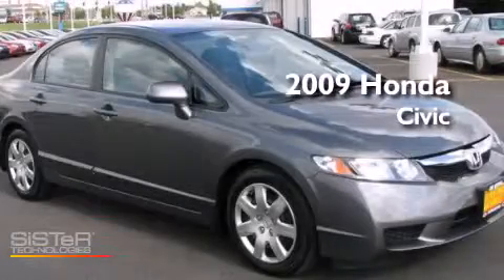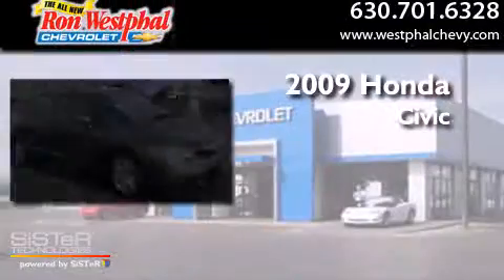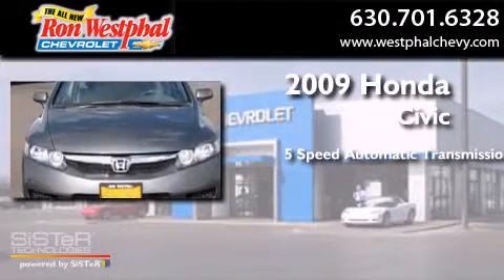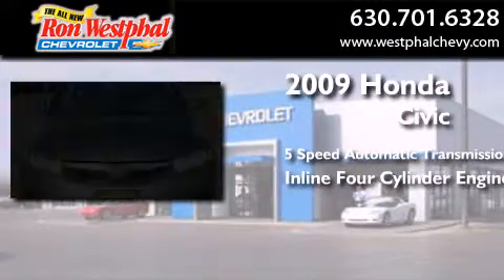2009 Honda Civic Aurora IL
We have been honored to serve the Aurora IL area , we promise that your experience at our dealership will exceed your expectations ! Year : 2009 Make : Honda Model : Civic Engine : 4-Cyl VTEC 1.8L Trans . : 5-Spd Automatic Exterior : Carbon Gray Mist Miles : 40,557 Interior : Gray Stock : N13139A Ron Westphal Chevrolet 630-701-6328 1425 W. Ogden Avenue Aurora , IL 60503 Features and Amenities : ABS (4-Wheel), Keyless Entry, Air Conditioning, Power Windows, Power Door Locks, Cruise Control, Power Steering, Tilt & Telescoping Wheel, AM/FM Stereo, MP3 (Single Disc), Dual Air Bags, Side Air Bags, Head Curtain Air Bags, Daytime Running Lights, Steel Wheels, Side-impact door beams, Daytime running lights, Child-proof rear door locks, Tire pressure monitoring system, Emergency trunk release, 4-wheel Anti-lock Braking System (ABS) w/Electronic Brake Distribution (EBD), Outboard lower anchors & tethers for children (LATCH), Advanced Compatibility Engineering (ACE) body structure, Side curtain airbags front & rear, Dual front dual-stage dual-threshold airbags, Pwr windows, Driver footrest, Cargo area light, Rear window defroster w/timer, Rear seat heater ducts, Dual visor vanity mirrors, Remote fuel filler door release, Remote trunk release w/lock, Front door pocket storage bins, Tilt/telescoping steering column, Immobilizer theft-deterrent system, Front cup holders, Front 12v pwr outlet, Coin tray, Maintenance Minder system, adjustable head restraints, 2-speed intermittent windshield wipers, Multi-reflector halogen headlights, 15 steel wheels w/full covers, Body-colored bumpers, P195/65HR15 all-season tires, Compact spare tire & wheel, Chrome rear license plate trim, Front wheel drive, MacPherson strut front suspension, Pwr rack & pinion steering, Multi-link rear suspension, Pwr front ventilated disc/rear drum brakes, Front & rear stabilizer bars, Drive-by-Wire Throttle, 1.8L SOHC MPFI 16-valve i-VTEC I4 engine, Aluminum-alloy engine block , Sedan